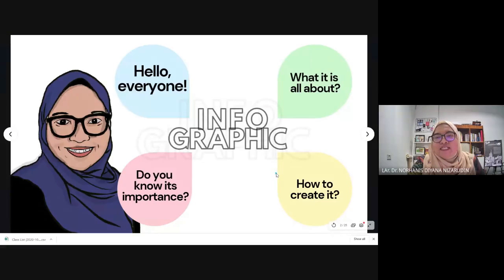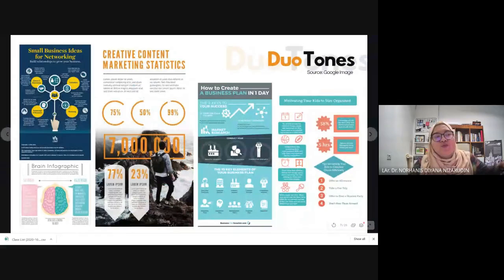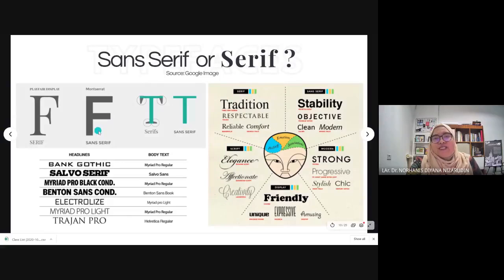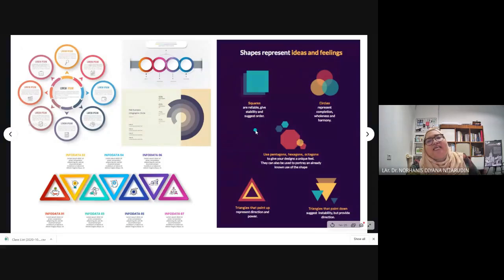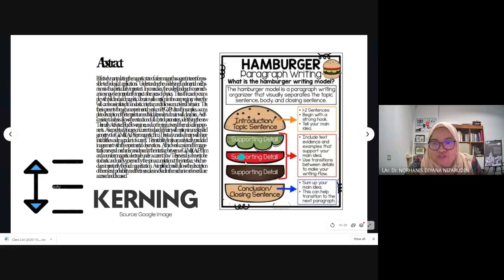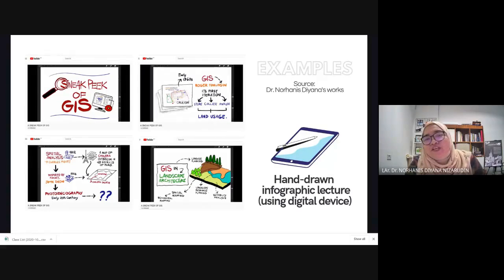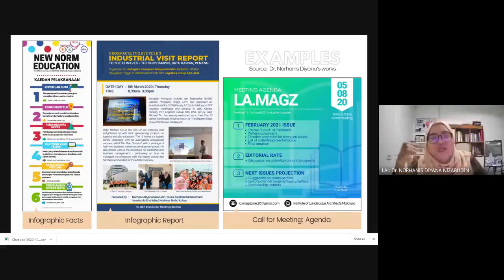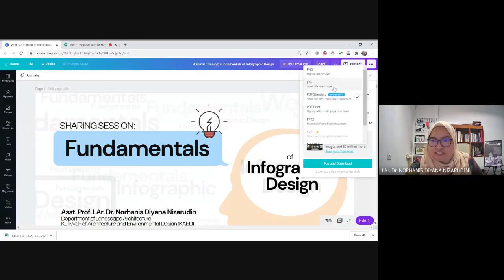CEO@FACULTY PROGRAMME 2.0 CYCLE 3 SHARING SESSION BASICS OF INFOGRAPHIC DESIGN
Tired of lame slide presentation? Learn simple and powerful infographic presentation for your T&L, assignments, research and consultancy with LAr. Dr Norhanis Diyana Binti Nizarudin, a lecturer from the Department of Landscape Architecture, Kulliyyah of Architecture and Environmental Design.